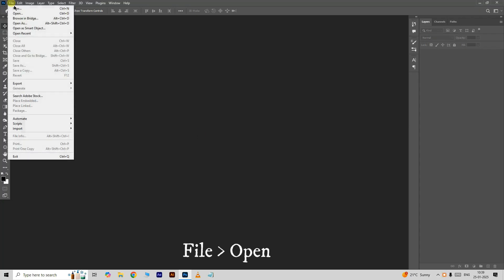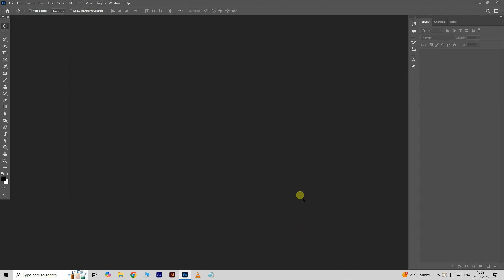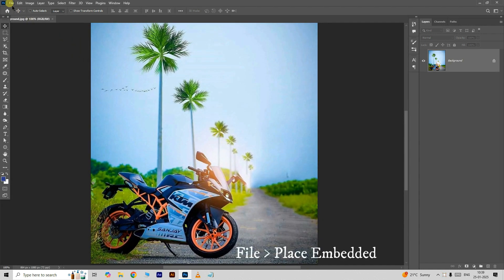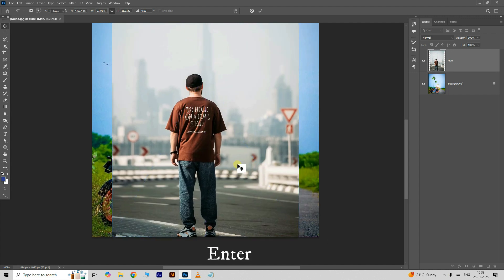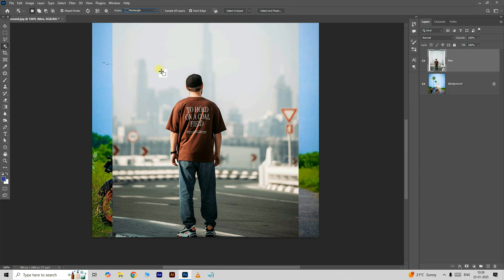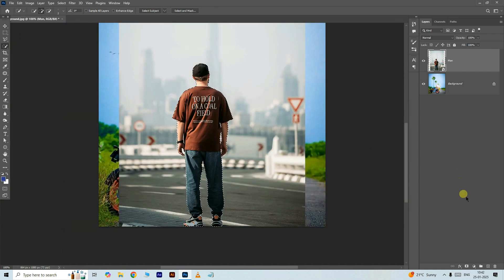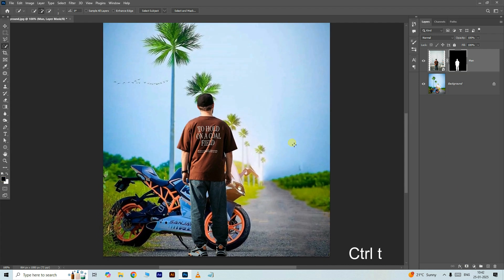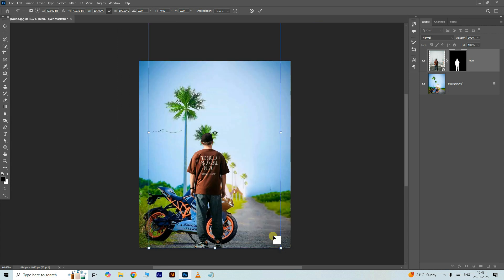photoshop How to Change a Background in Photoshop – Step-by-Step Tutorial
Description: "Want to learn how to easily change a background in Photoshop? In this step-by-step tutorial, I'll show you exactly how to remove and replace any background to make your images look stunning! Whether you're a beginner or looking to brush up on your skills, this guide will help you master the process. Watch now and transform your photos in minutes!

🔹 Tools used: Photoshop 🔹 Learn how to use selection tools, layer masks, and more 🔹 Perfect for beginners and advanced users alike

Photoshop background change tutorial
Remove background in Photoshop
Photoshop background replacement
Photoshop editing tutorial
Photoshop background removal
Photoshop photo editing tutorial
Best way to change background Photoshop
Photoshop background removal tool
Photoshop quick background change
Easy background replacement Photoshop
Learn Photoshop step by step
How to use Photoshop background tools

Feel free to tweak it based on your style or specifics in your video!